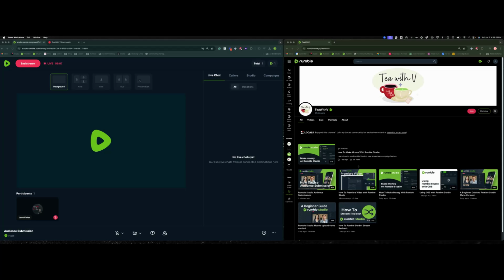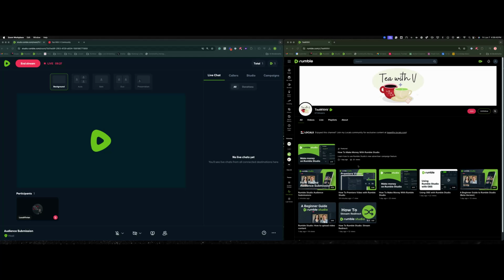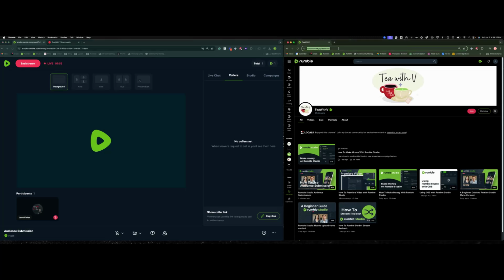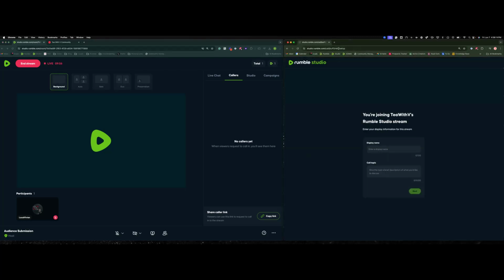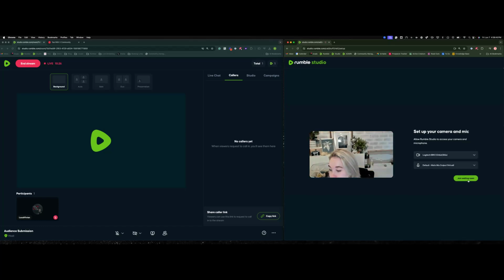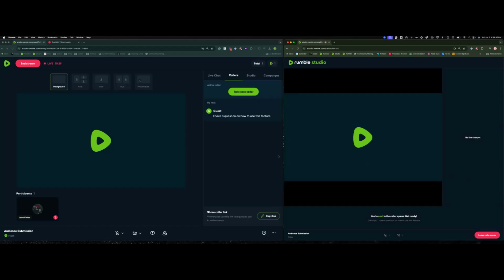How to use Rumble Studio Live Caller Queue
Engage with your audience in real-time using the caller queue. Share a link and take callers live on video or audio only directly in your live stream.